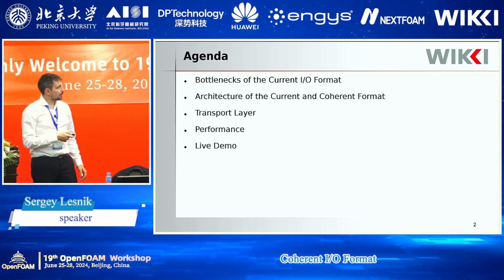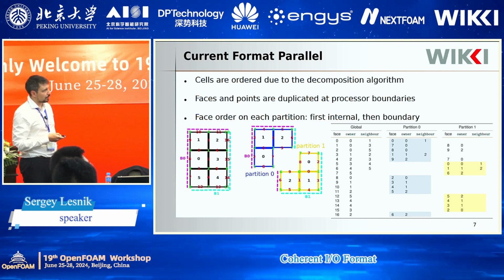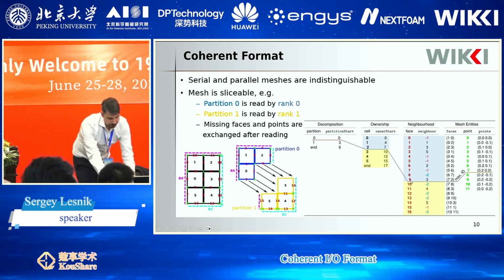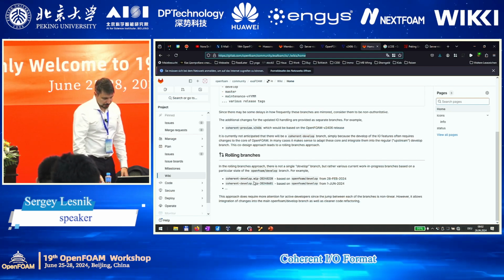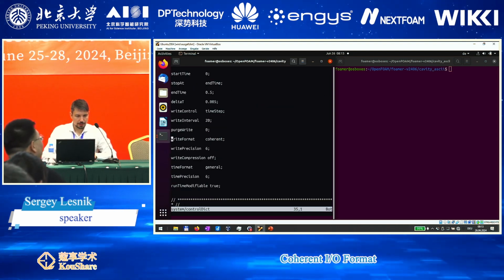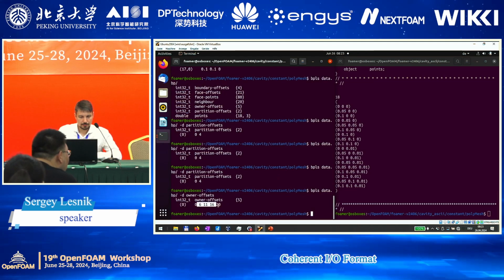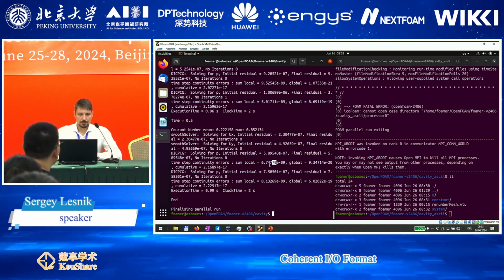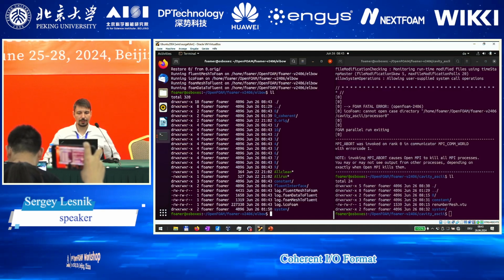[OFW19] Coherent IO Format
[19th OpenFOAM Workshop] [Training Sessions] As part of the 19th OpenFOAM Workshop terms, permission has been granted by the presenters to share these recordings. If a presenter wishes to revoke this permission please contact Yubo Hu (the logistics staff of the 19th OpenFOAM, email: huyubo AT dp DOT tech), and the video segment will be removed.